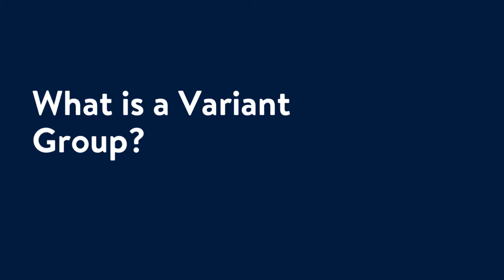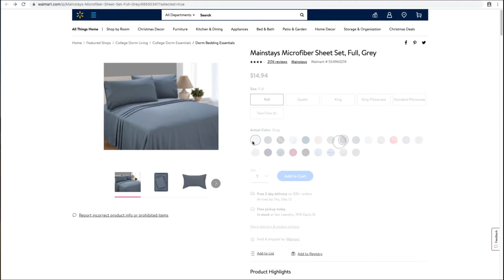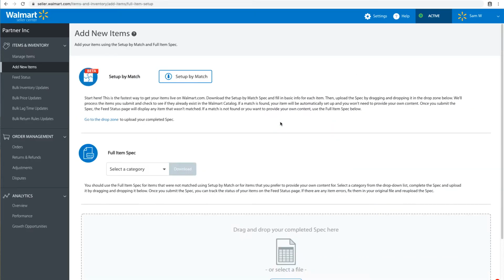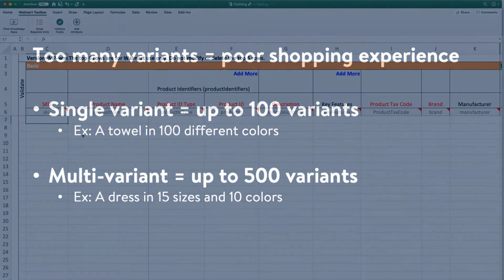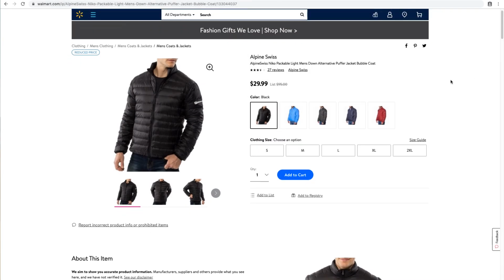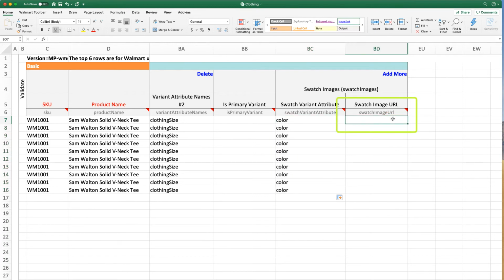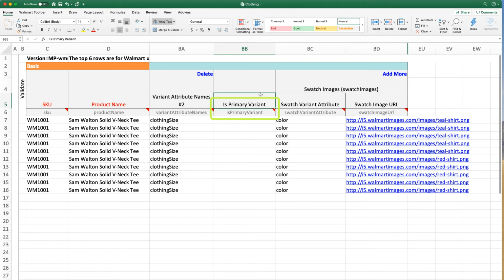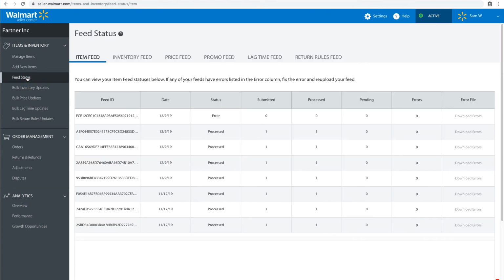Walmart Marketplace QuickStart: Creating Variant Groups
Learn how to create Variant Groups in Walmart Marketplace Seller Center!